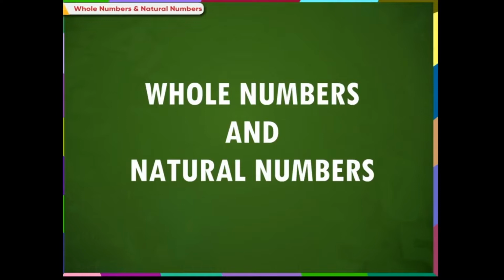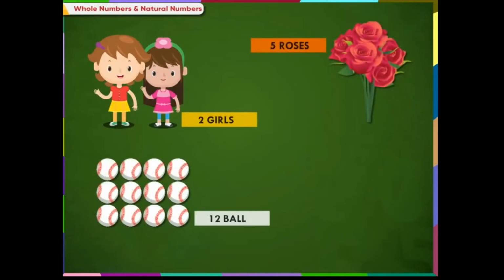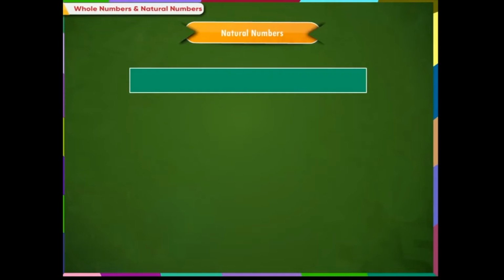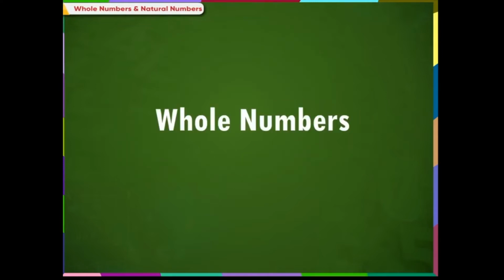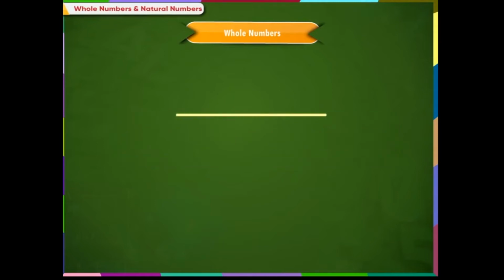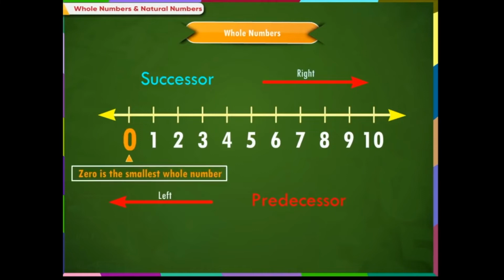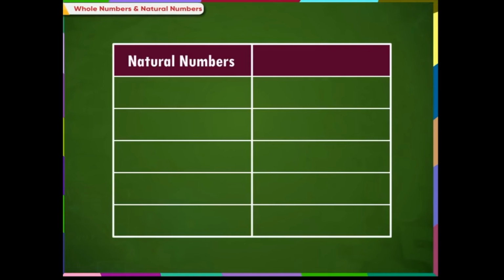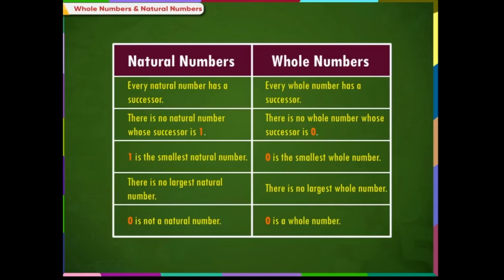Value Integration Learning with Subject ( Hope- Math) By Dr. Vijayam Ravi (English)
Natural numbers are defined as the basic counting numbers. The natural number in set notation is {1, 2, 3, 4, 5, …..} Whole numbers are defined as the set of natural numbers and zero. The whole numbers in set notation is {0,1, 2, 3, 4, 5, ….} the natural numbers and zero). Negative numbers are not considered "whole numbers." All natural numbers are whole numbers, but not all whole numbers are natural numbers since zero is whole number but not a natural number.